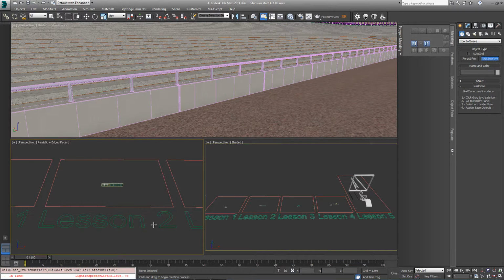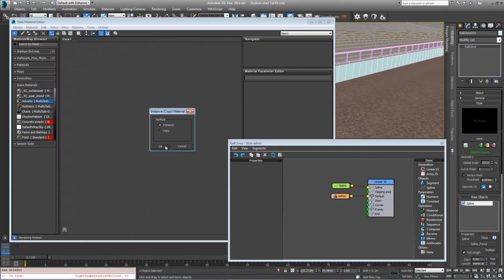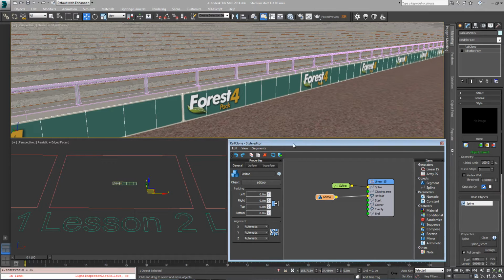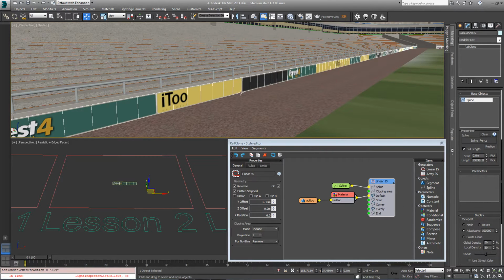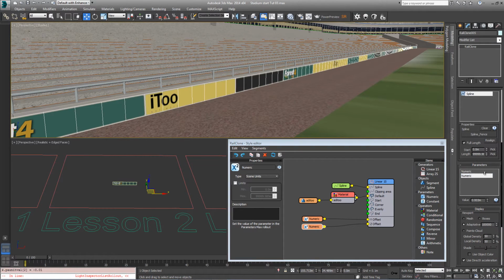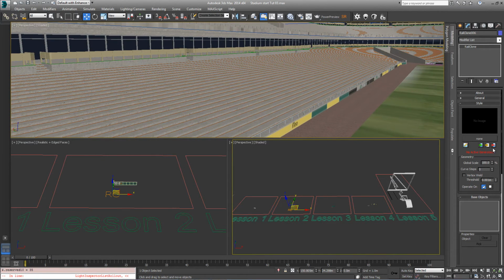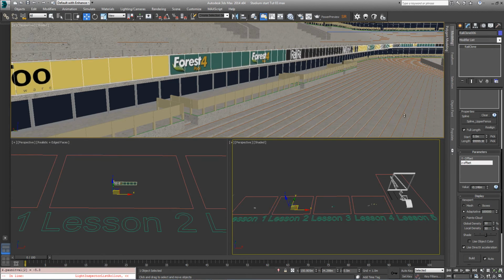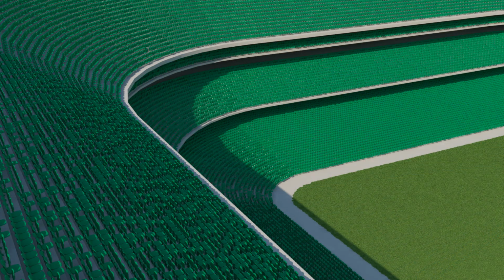TUTORIAL: Modelling a Stadium with RailClone in 3ds Max - part 2 (intermediate)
In the second part we'll add the advertising hoarding around the perimeter of the arena. This style will demonstrate how to control the material ID of segments to allow us to randomly apply different textures and introduce how to add parameters that can be adjusted without needing to open the style editor.

Read a written version of this tutorial and download scene files from the iToo Software